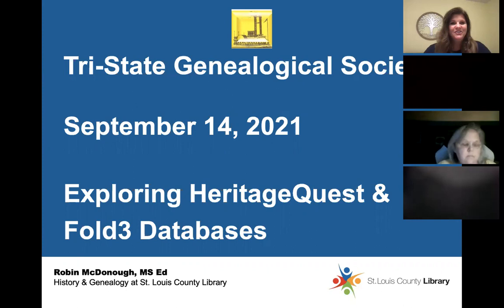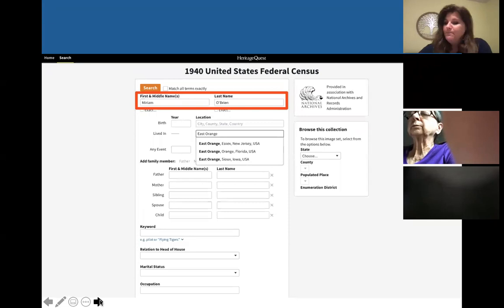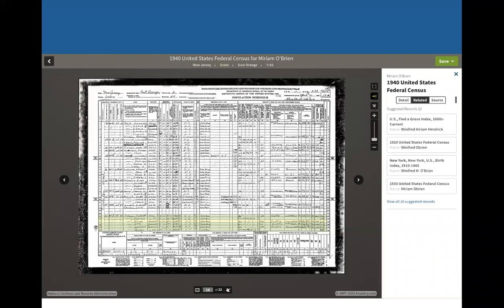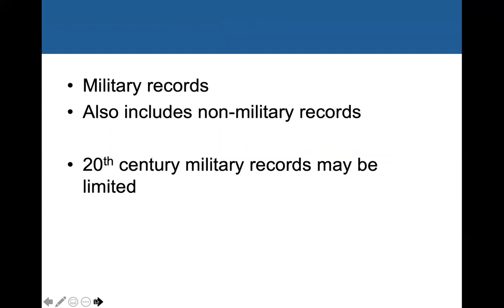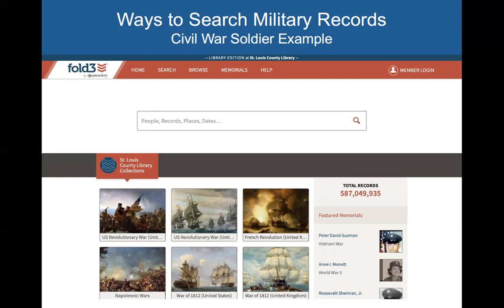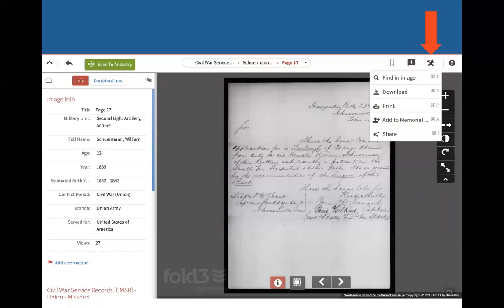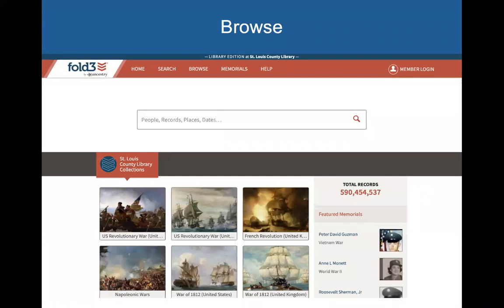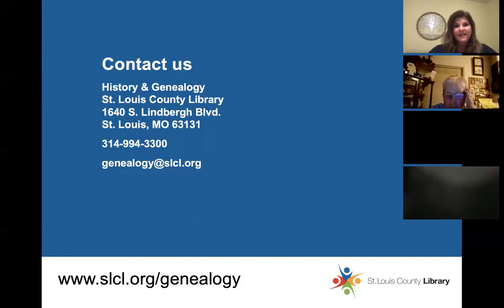Heritage Quest and Fold 3 Databases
Instructional Video on how to navigate Heritage Quest and Fold3 using your local library's inline databases with your library card.

Willard Library has the exact same resources